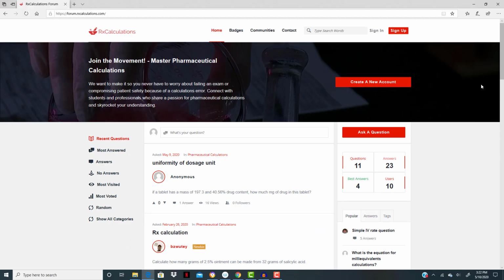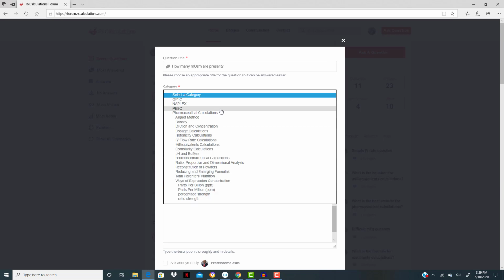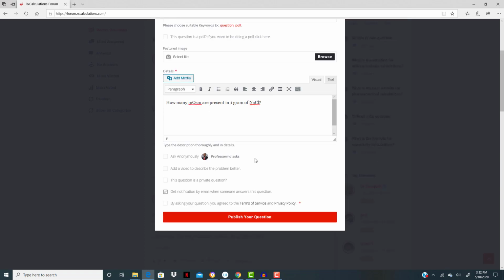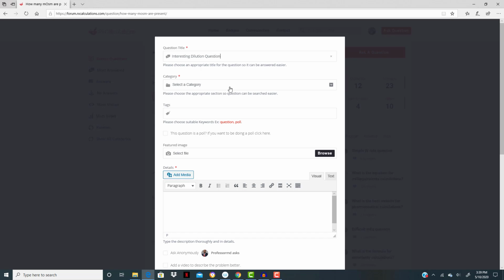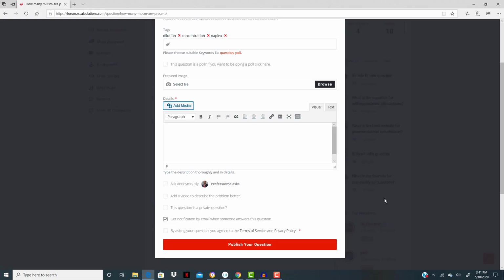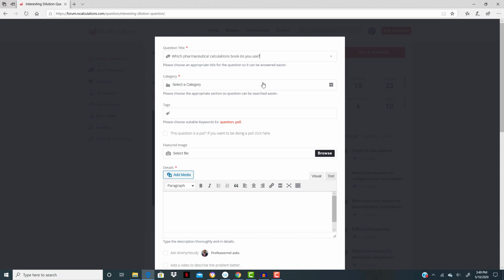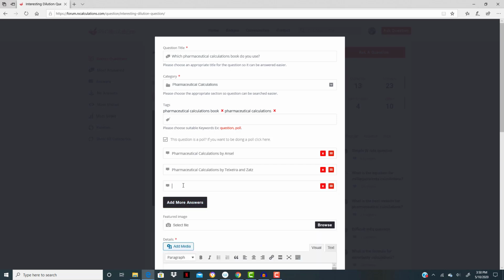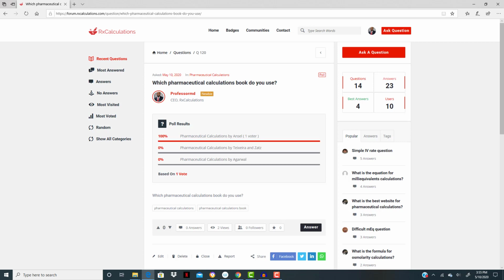How To Ask A Question On The FREE RxCalculations Q & A Platform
In this tutorial you will learn How To Ask A Question On The FREE Pharmaceutical Calculations Q & A Platform

𝐖𝐡𝐚𝐭 𝐢𝐬 𝐭𝐡𝐞 𝐏𝐡𝐚𝐫𝐦𝐚𝐜𝐞𝐮𝐭𝐢𝐜𝐚𝐥 𝐂𝐚𝐥𝐜𝐮𝐥𝐚𝐭𝐢𝐨𝐧𝐬 𝐅𝐨𝐫𝐮𝐦?

The pharmaceutical calculations forum is the official Questions & Answers platform of RxCalculations.  It was developed to help students and professionals who share a passion for pharmaceutical calculations connect with each other and skyrocket their understanding.

We want to make it so you never have to worry about failing an exam or compromising patient safety because of a calculations error.

Join the Movement! - Master Pharmaceutical Calculations Today.

Links to the videos mentioned in this video